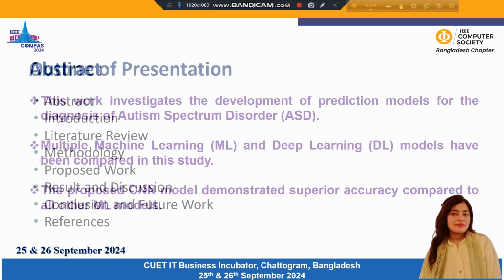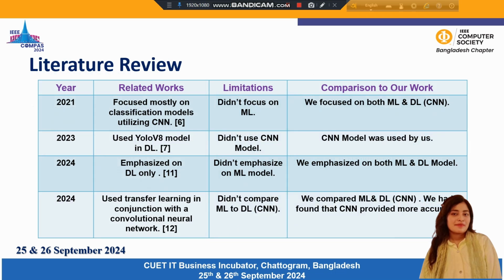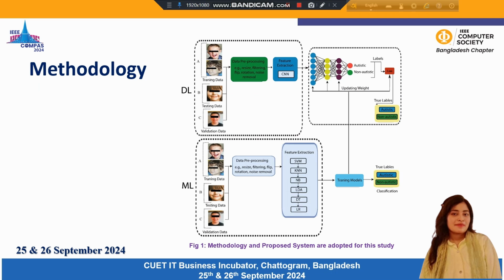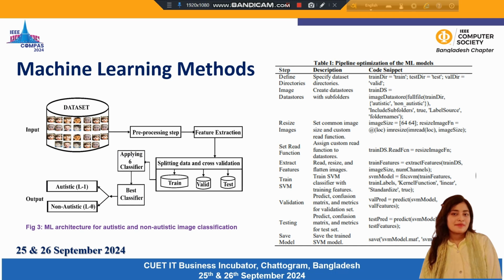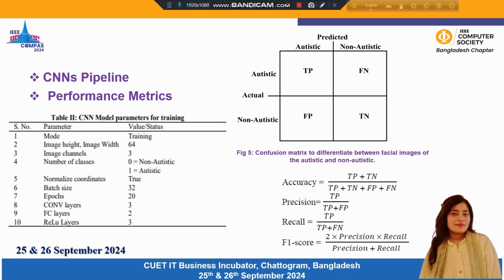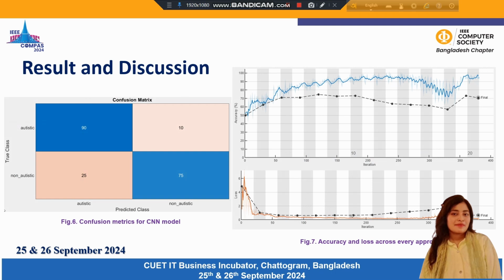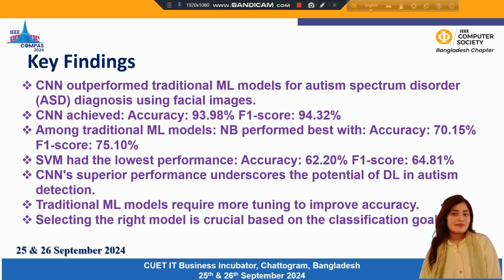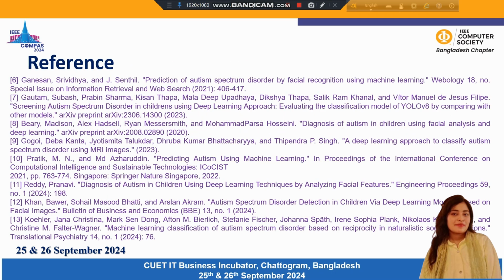IEEE Conference Presentation | Track 5: Signal Processing and Computer Vision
2024 IEEE International Conference on Computing, Applications and Systems (COMPAS), September 25-26, 2024, Bangladesh

Paper Title: Comparative Analysis of ML and DL Models for Discriminating Autistic vs Non-Autistic Spectrum Disorder Using Facial Images